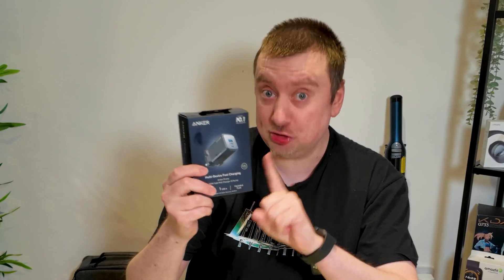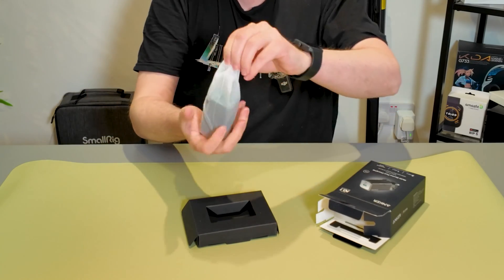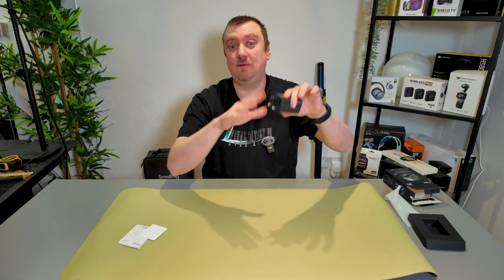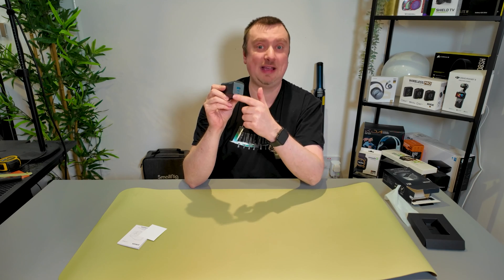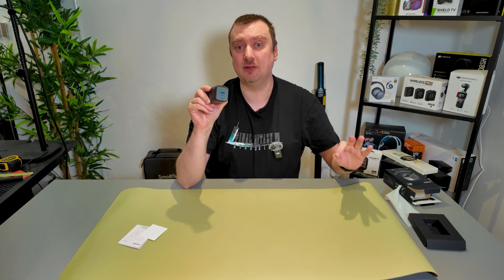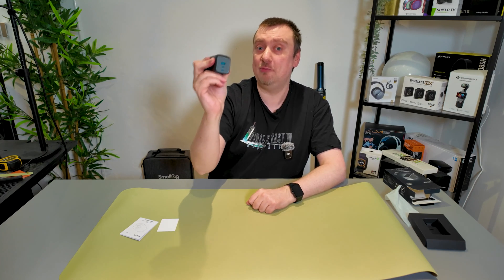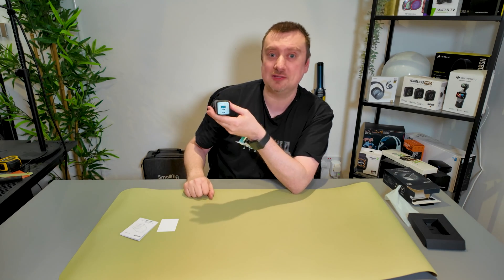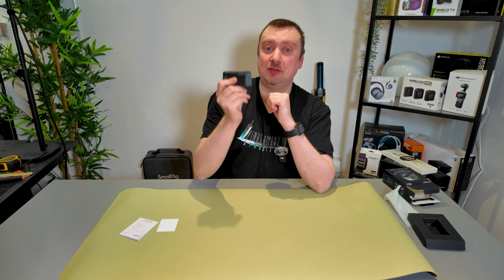Is this the BEST USB Charger? Anker Prime 100W USB C Charger with GaN!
The Anker Prime 100W USB C Charger with GaN tech is certainly not the cheapest wall charger your money can buy, but it might be one the best. What do you think?

🔥 Check the Latest Price ➡️
(Commissions Earned)

 - Simon.